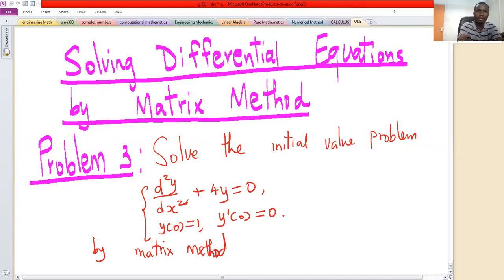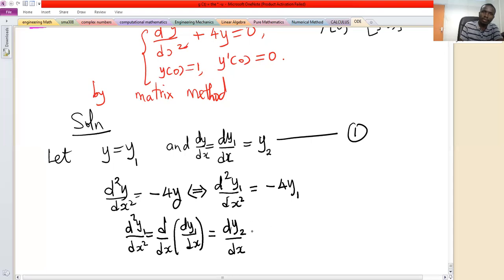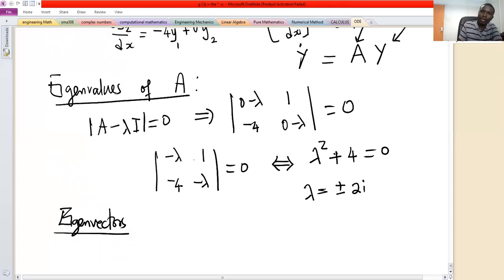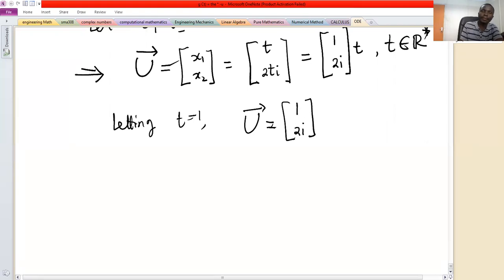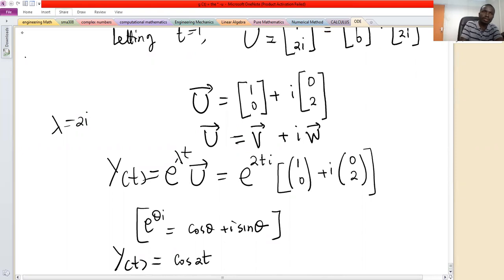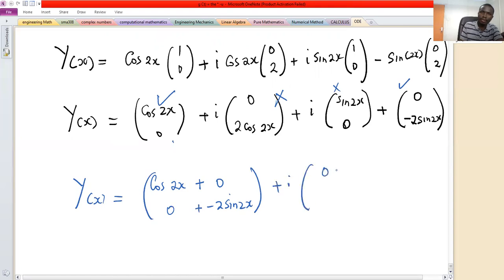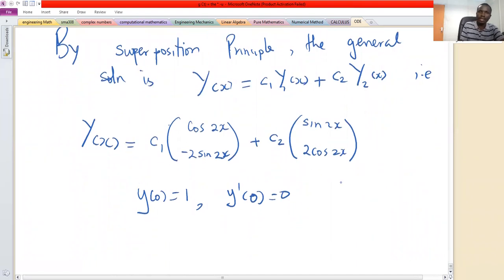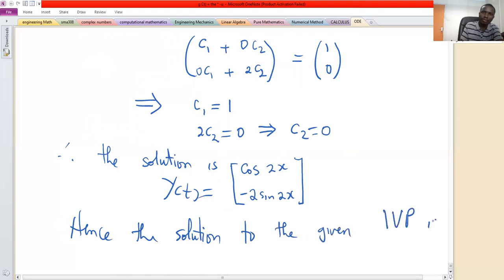Eigenvalues and Eigenvectors Systems of Differential Equations Part 6